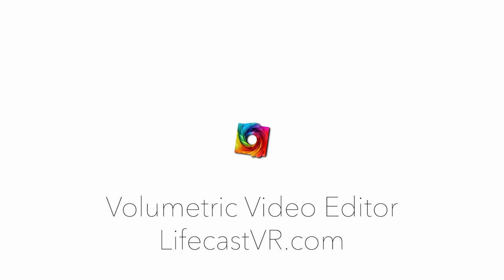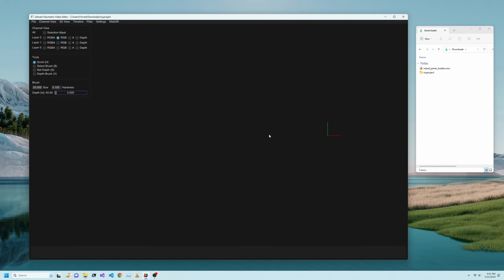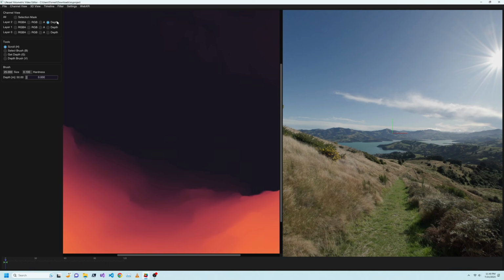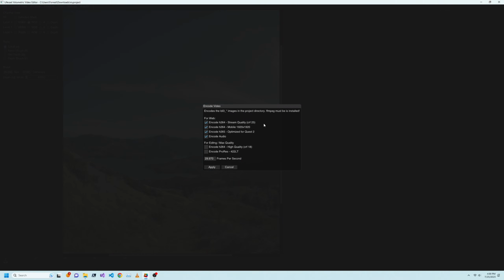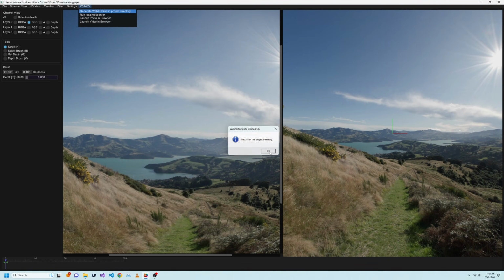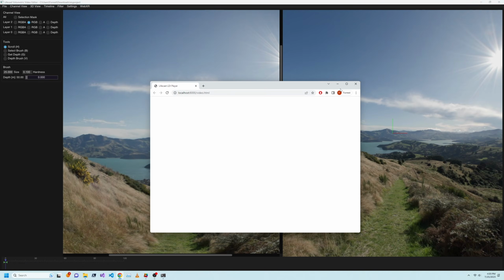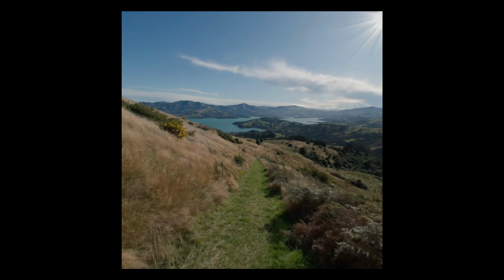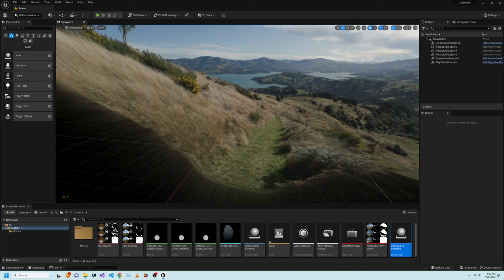Volumetric Video Editor for VR and Virtual Production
Introducing Volumetric Video Editor by Lifecast. Capture volumetric video in any environment with VR180 cameras. Render, edit, compress, and deploy volumetric video on the web, in VR, and in Unreal Engine or Unity for virtual production.

-- VR180 footage of New Zealand by adventure videographer James Hustler,

--- Music
Scandinavianz - Hope